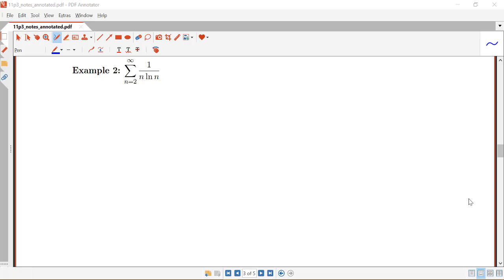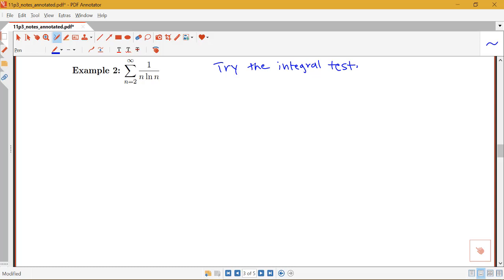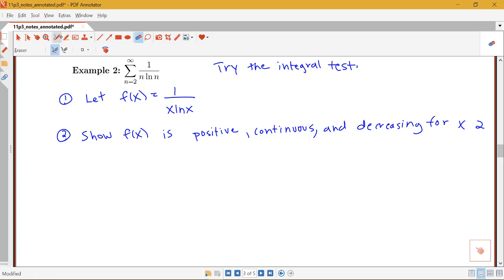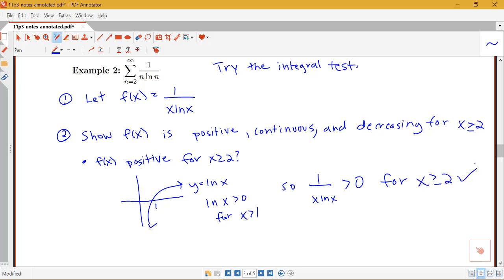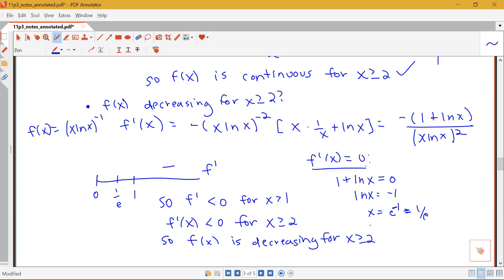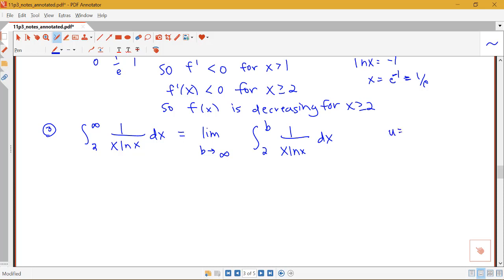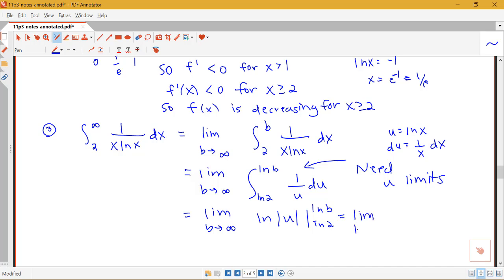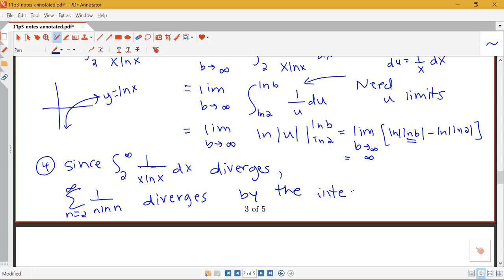Another example applying the Integral Test (Section 11.3, part 3)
Example applying the Integral Test.  From Section 11.3 in Stewart's Calculus.